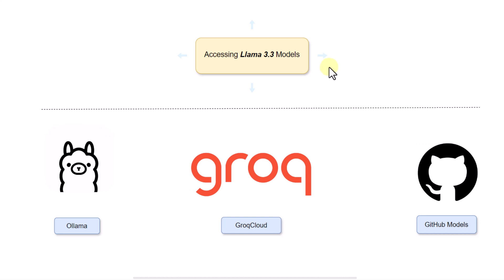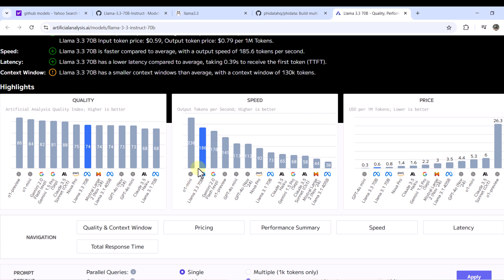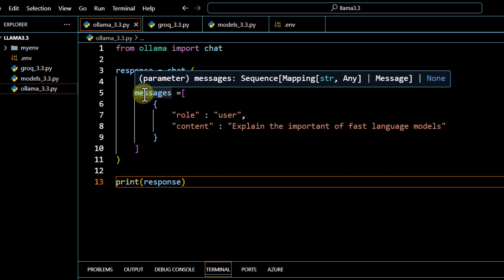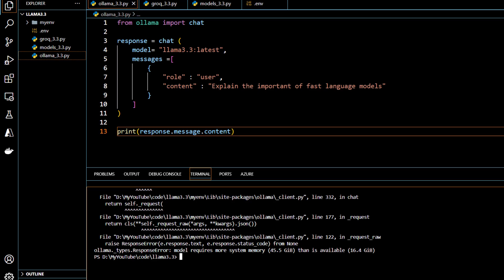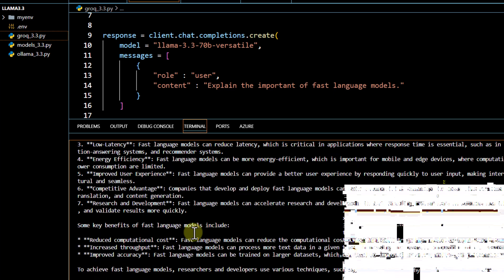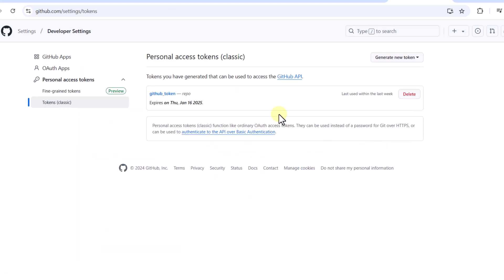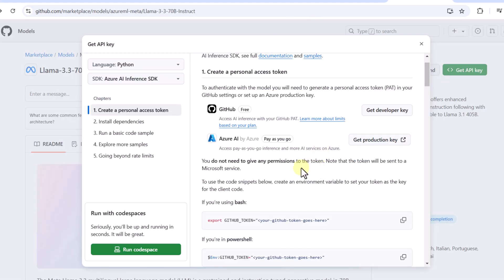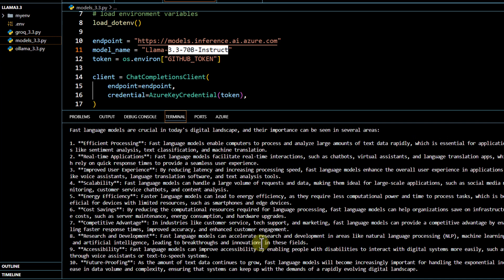Access Llama 3.3 for Free using Ollama, GroqCloud and GitHub Models !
This video tutorial demonstrates three methods for accessing the Llama 3.3 70B language model: first, using the Ollama framework (requiring substantial RAM); second, leveraging the Grog Cloud platform for faster inference; and third, employing GitHub models via the Azure AI inference SDK, which necessitates a GitHub token. The tutorial highlights the model's multilingual capabilities, high quality relative to its price, and its suitability for text-based applications. Each method is explained step-by-step, including code examples and considerations regarding system requirements and API keys. Finally, the video concludes by summarizing the different approaches to accessing Llama 3.3.